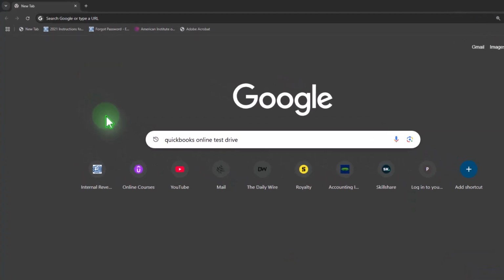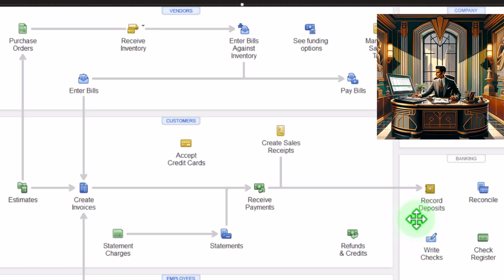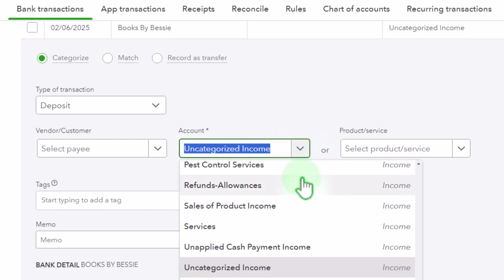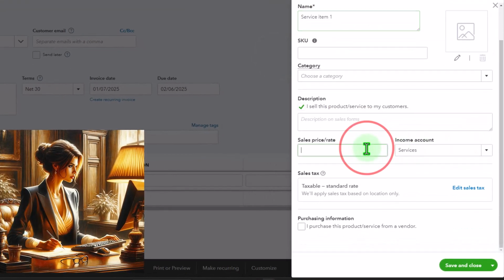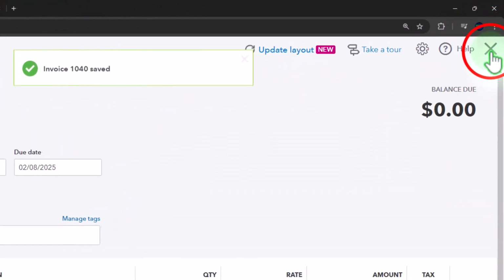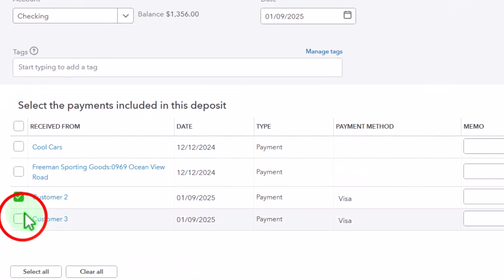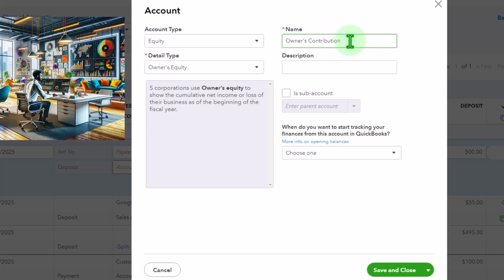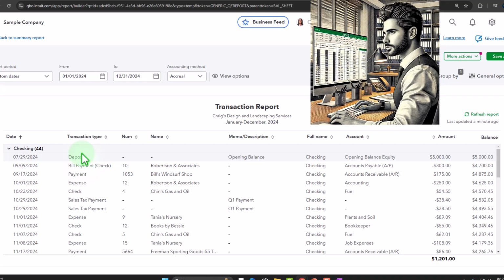Deposit Form 1380 QuickBooks Online 2025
Deposit Form - QuickBooks Online 2025
2:17 1 Deposit Form Flow Chart Overview
8:30 2 Using Deposit form to Record Revenue, Possibly Recorded with Bank Feeds
12:51 3 Enter Invoices & Receive Payment Forms to Undeposited Funds to Then Be Deposited Using a Deposit Form
21:36 4 Ender Deposit Form Transferring From Undeposited Funds to the Checking Account
25:45 5 Ender Deposit Using the Register